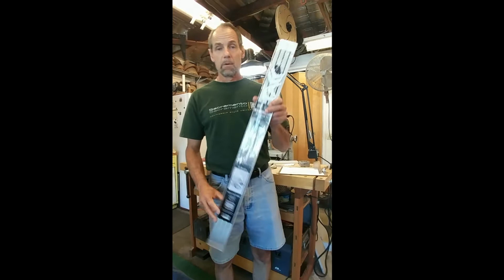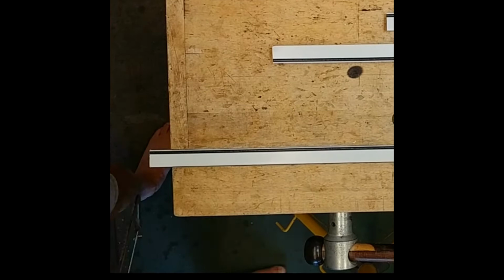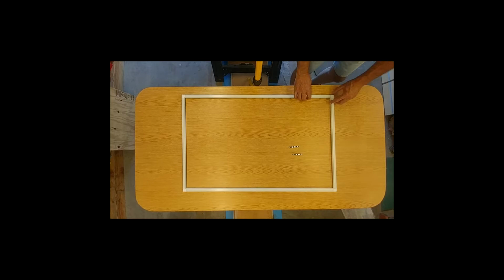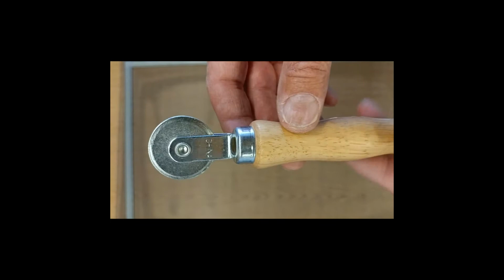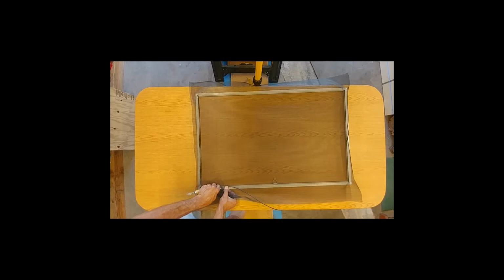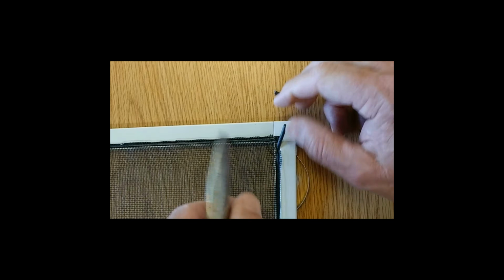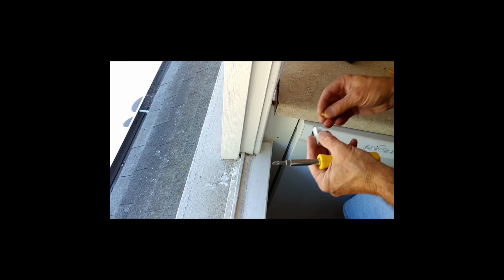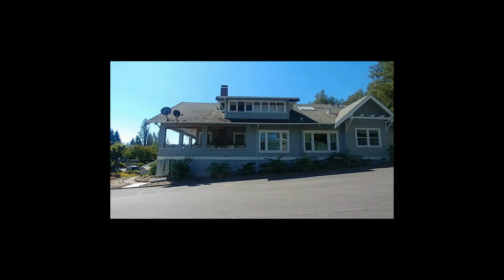Fix-it Guy Makes a New Screen for an Old House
The Fix-it Guy makes a modern window screen to fit on a 1906 Victorian house. Includes a clear demonstration of how to make a custom sized screen using standard aluminum frame screen kit.

Chapters
0:00 Introduction
01:16 Screen Kit
02:04 Frame Sizing
03:46 Cutting the Frame
06:19 Assembling the Frame
07:43 Installing the Screen Mesh
16:36 Trimming the Mesh
19:05 Installation on the House